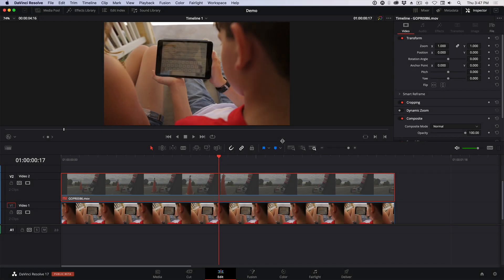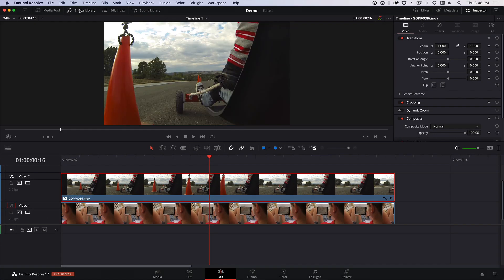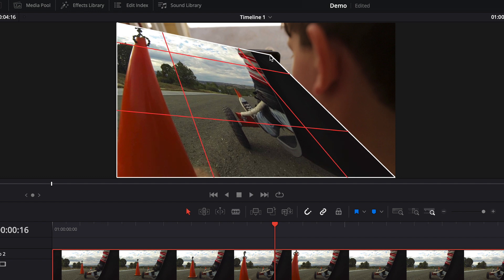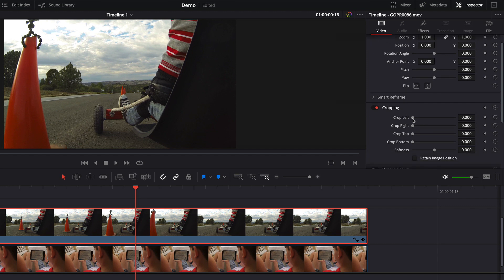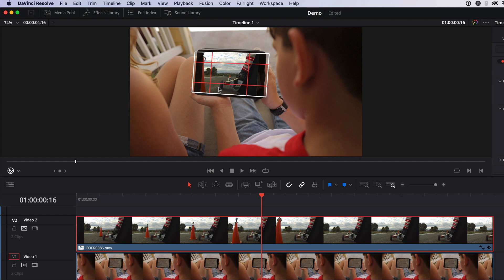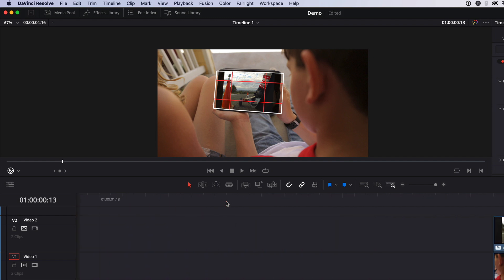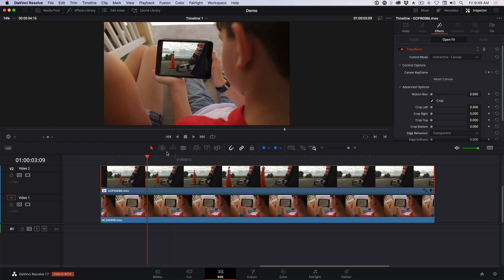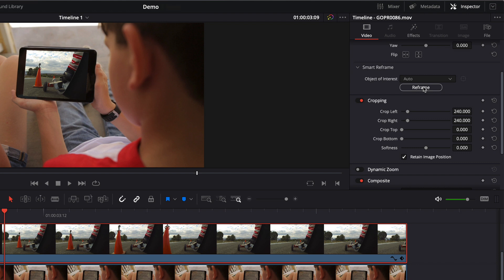Resolve 17 - Transform & Smart Reframe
In this video Travis shows you a new effect in Resolve 17 that will allow you to corner pin video for screen replacements and other effects.

Topics covered in this video:

Applying the Transform Effect
Cropping for 4:3 Aspect Ratios
Animating the Transform Effect
Using Smart Reframe on Cropped Sources